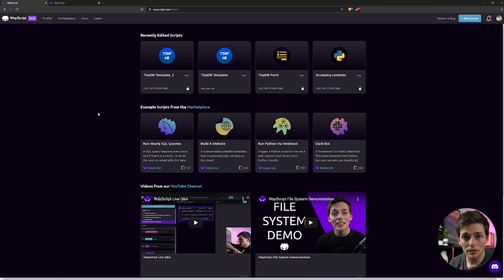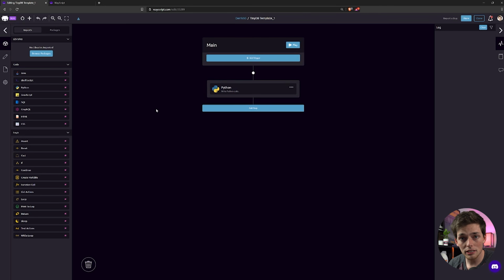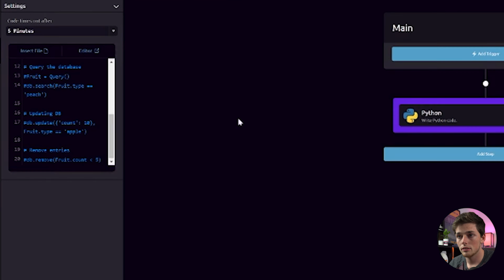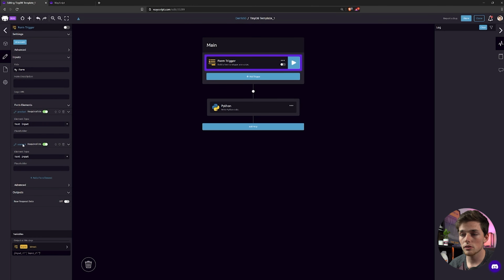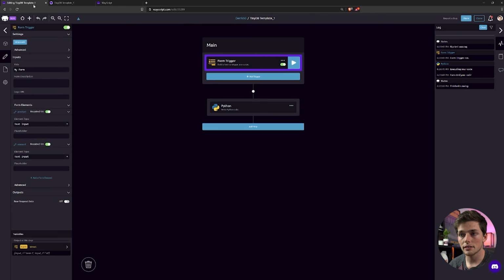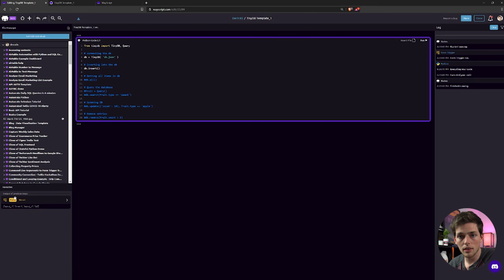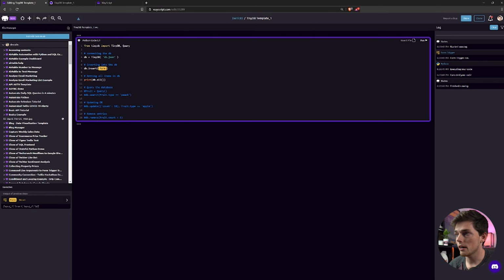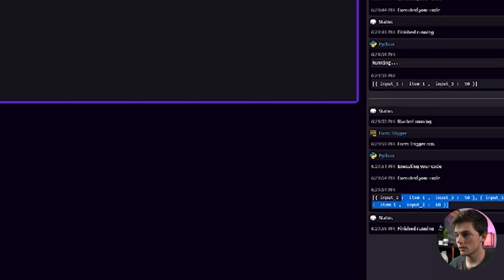Setup a Hosted Database in Three Minutes (For Free!)